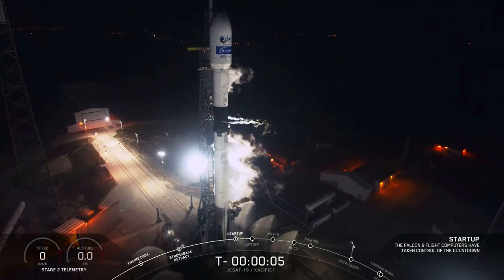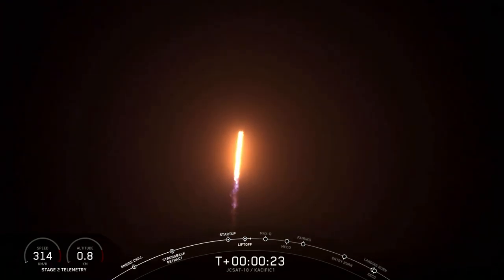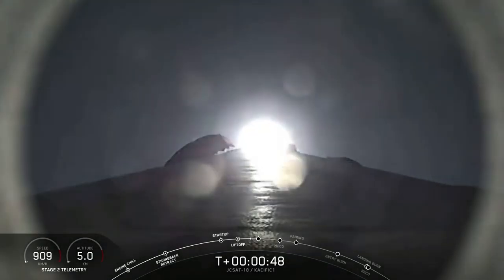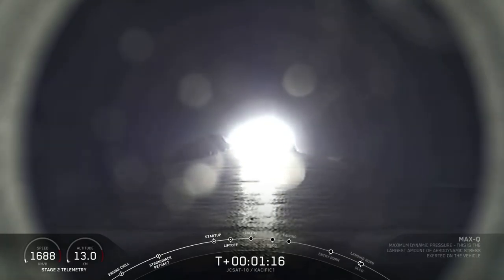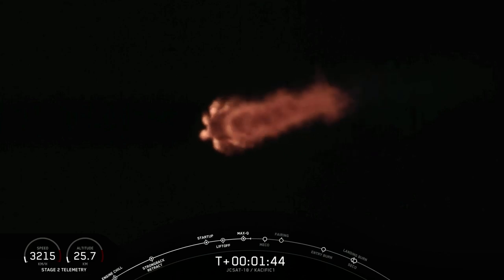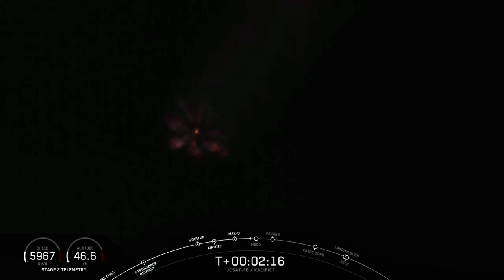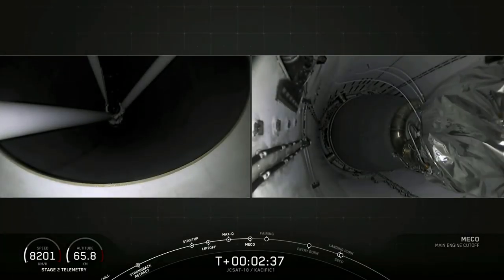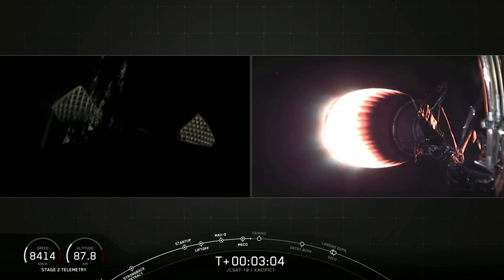Blastoff! SpaceX Launches Startup's Communications Satellite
A SpaceX Falcon 9 rocket launched the JCSAT 18/Kacific 1 communications satellite for Singapore startup Kacific Broadband Satellites and and Japanese operator Sky Perfect JSAT on Dec. 16, 2019. Full Story

It launched from Cape Canaveral Air Force Station in Florida.

Credit: SpaceX